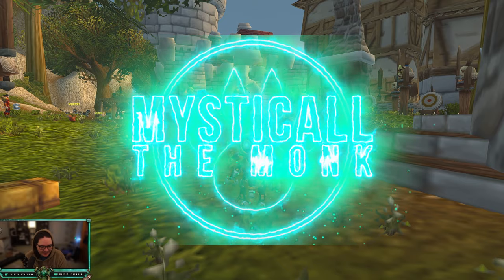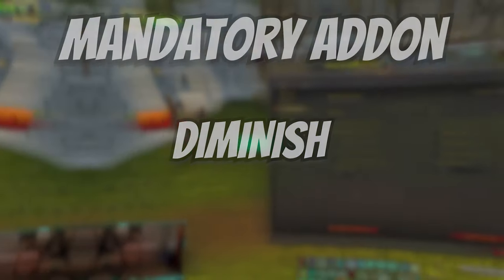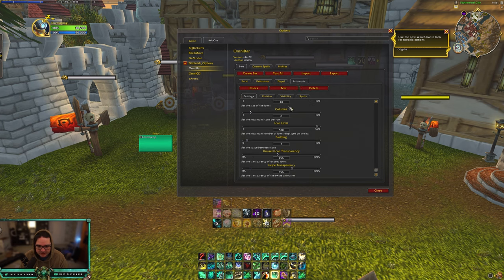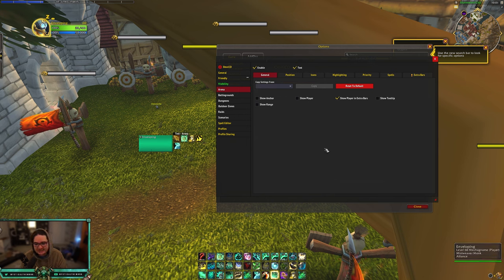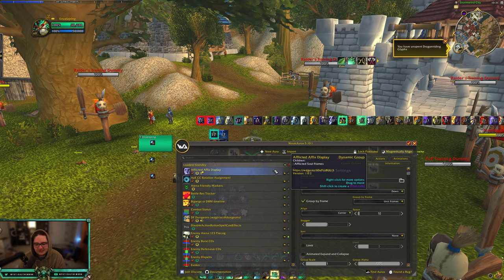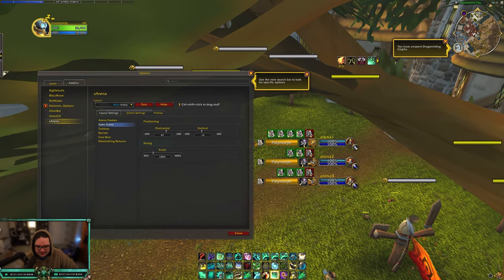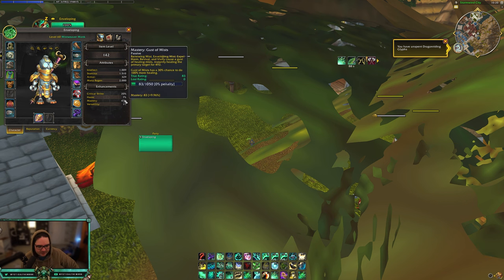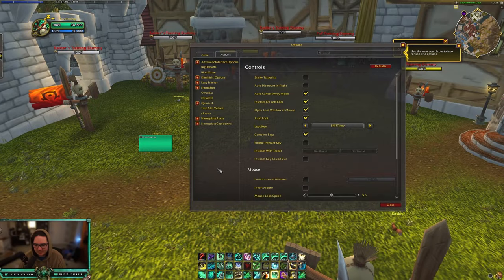A Beginner's Guide to Addons in PvP + ALL SETTINGS!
Time Stamps:
00:00 Intro
00:34 Mandatory: BigDebuffs
04:59 Mandatory: Diminish
07:48 Mandatory: Omnibar
13:02 Mandatory: OmniCD
21:12 Mandatory: Weakauras
23:44 Mandatory: sArena/Gladius
25:55 Semi-Mandatory: Plater
26:50 Optional: Advanced Interface
27:43 Optional: Easy Frames
28:02 Optional: Frame Sort
28:34 Optional: Quartz
29:20 Optional: True Stat Values
20:12 Optional: Nameplate Auras
32:47 Optional: Nameplate Cooldowns
34:13 Optional: Overshield
34:47 Outro